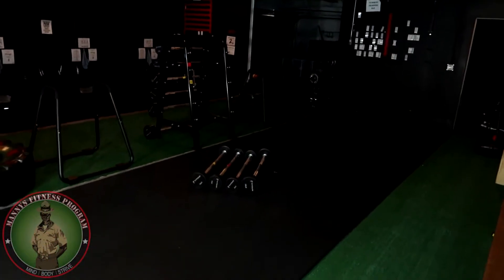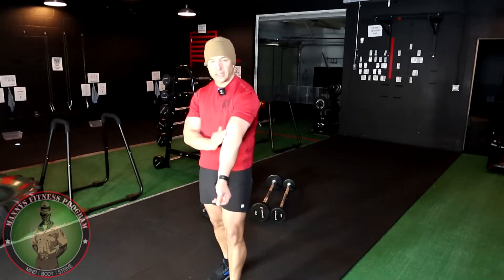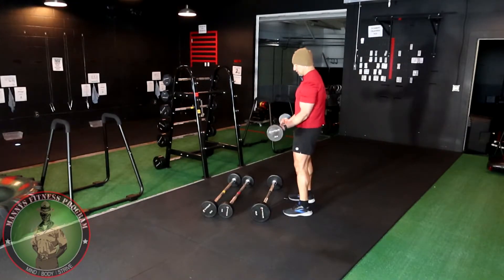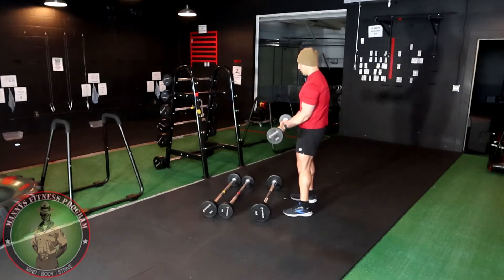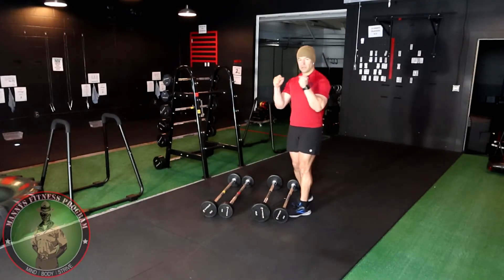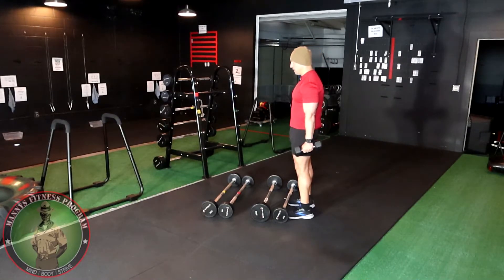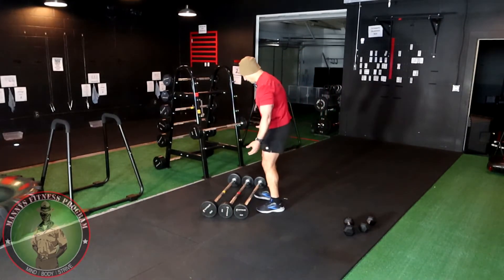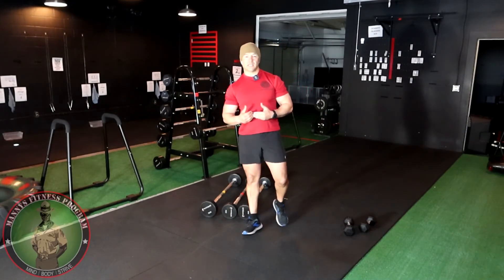How to Build or Grow the Biceps + | Fitness Instructor & Owner of MannysFitnessProgram.com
Are you interested in joining Mannys Fitness Program?
Online Coaching | Personal Training | Boot Camp

Leave me a comment for extra support if you're feeling generous and kind. Many more videos to help you stay fighting towards your health and fitness goals. Hope I can keep you motivated. We have one life, let's see how good we can build the body.

My name is Manny Ramos. I'm a former Marine Drill Instructor, Marine Martial Arts Instructor, Combat Veteran and Certified Personal Trainer. I'm a Husband, Father, Son, Brother and Cousin. I'm also the creator, Owner and Lead Instructor of Mannys Fitness Program which was Establish in 2009. I love creating content here on YouTube and I promise I'll always give it my best. Hope you enjoy and I look forward to seeing you in the comment section. Mind, Body and Strive.
Force the Body Into Better Shape.